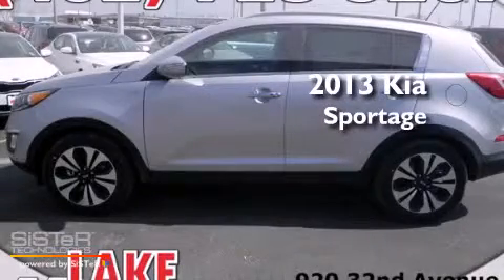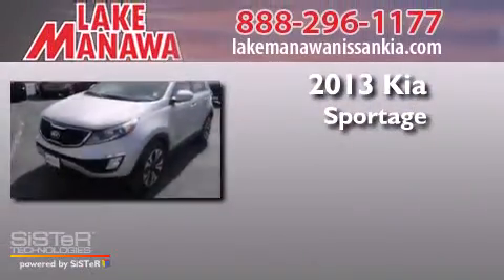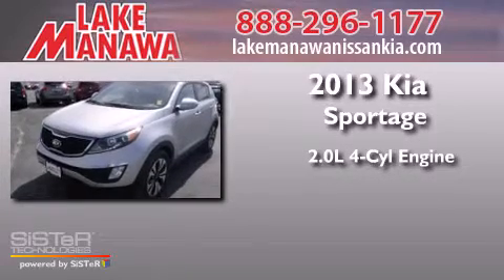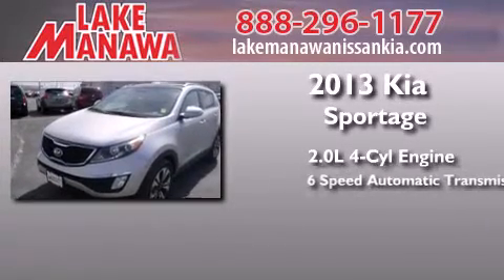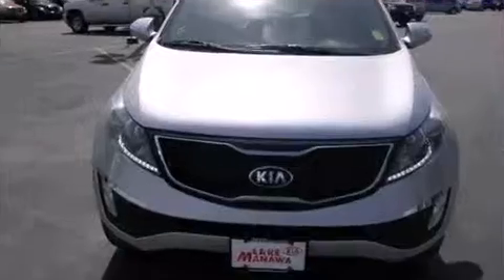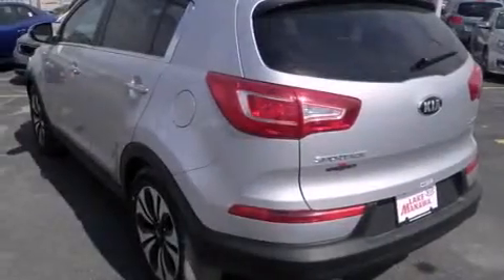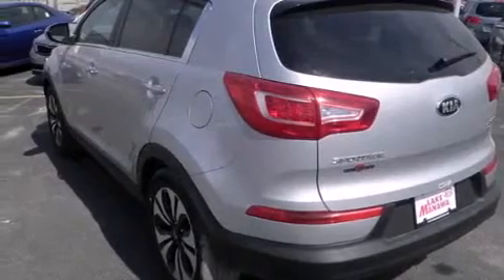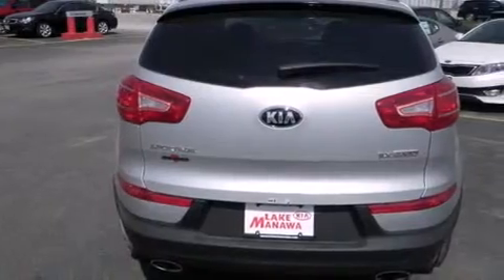2013 Kia Sportage Omaha NE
We have been honored to serve the Council Bluffs IA area , we promise that your experience at our dealership will exceed your expectations ! Year : 2013 Make : Kia Model : Sportage Engine : 2.0L 4 cyls Trans . : Automatic 6-Speed Exterior : Bright Silver Miles : 11 Stock : K131445 Lake Manawa Nissan Kia 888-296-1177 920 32nd Avenue Council Bluffs , IA 51501